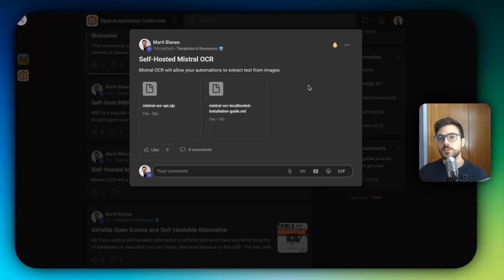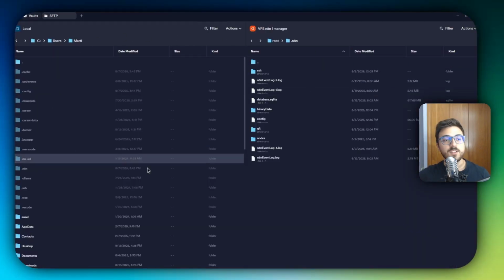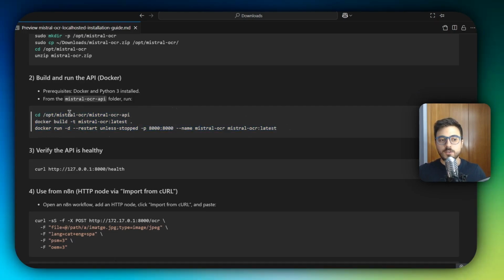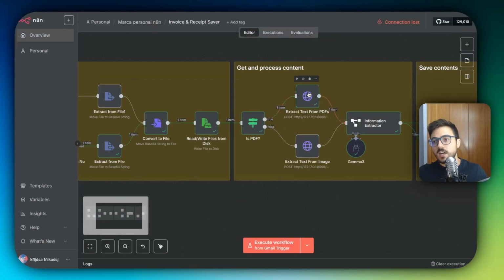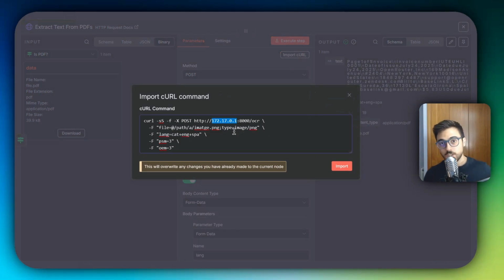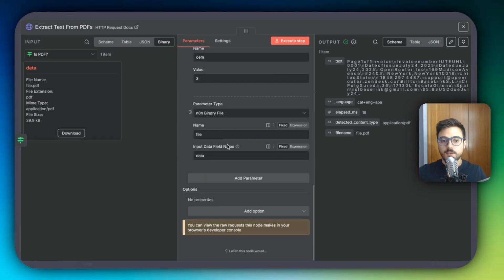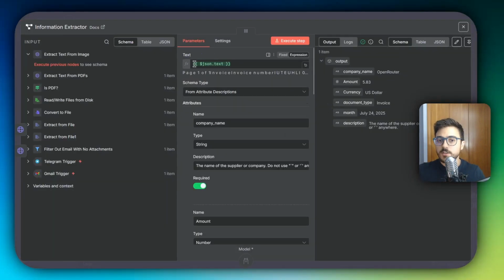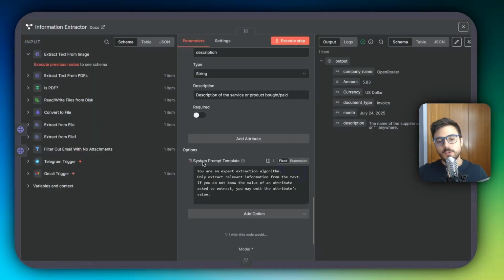Turn Any Image into Text: Self-Hosting Mistral OCR Tutorial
In this video, I'm going to show you how to install and self-host Mistral OCR. This allows you to extract text from images and PDFs on your own server, which maximizes privacy. Using the official API, you can protect yourself from possible changes in pricing of the official API to affect your workflows.